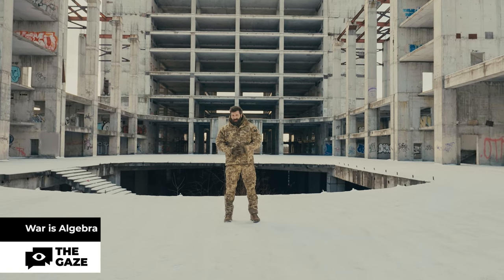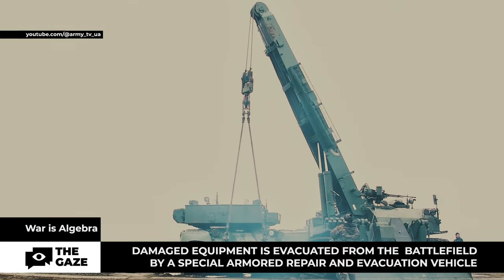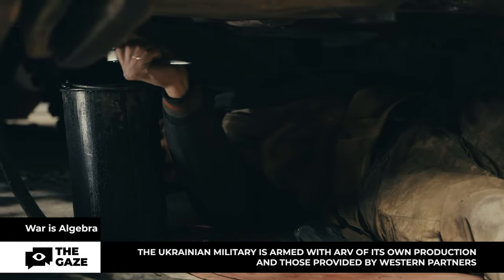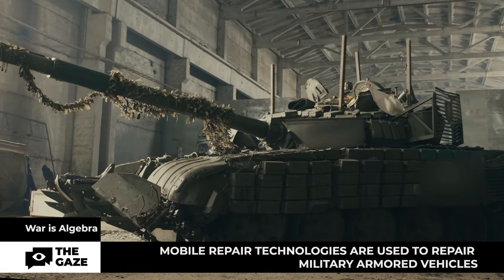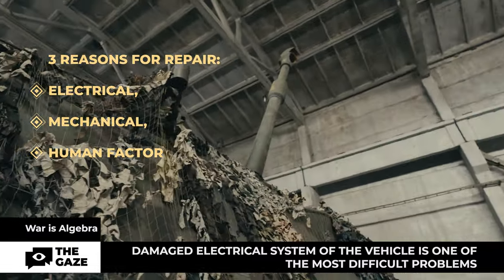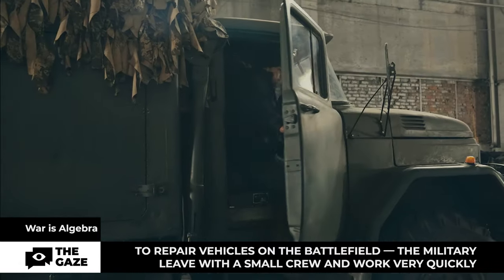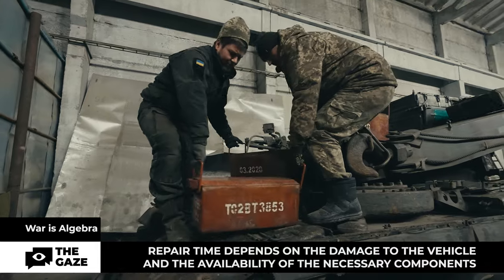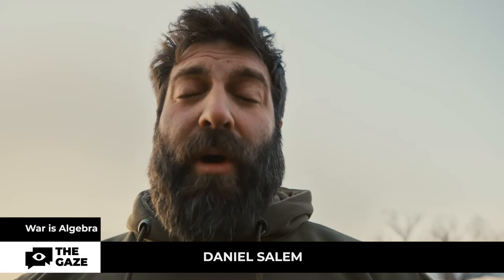Repairing military equipment during war is crusial | War is Algebra | Ep. 12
During war the success of many operations depends on the maintenance of military armored vehicles